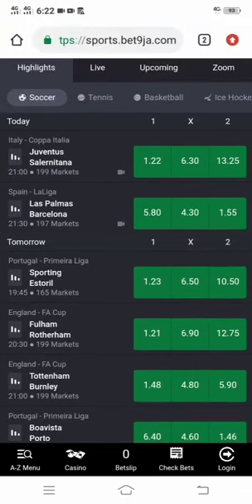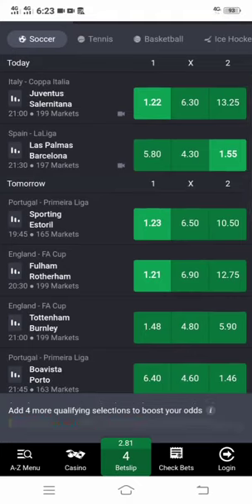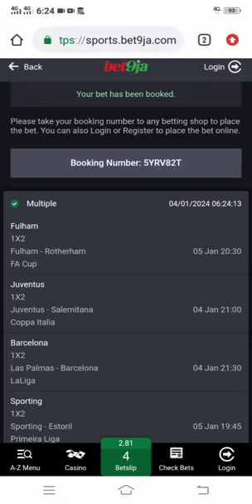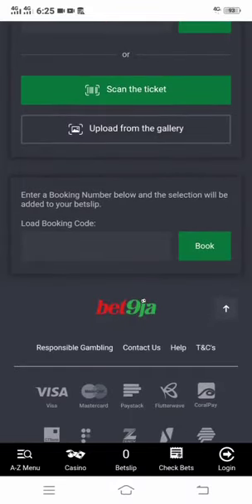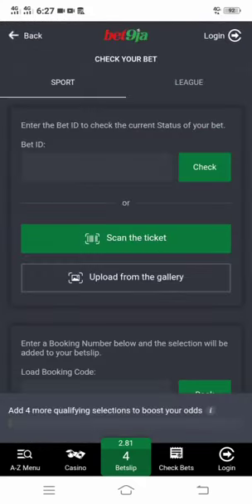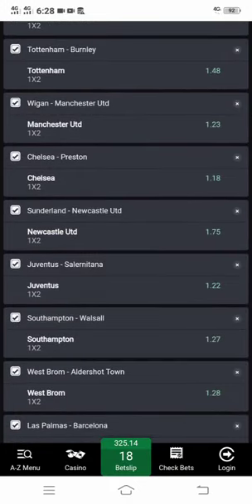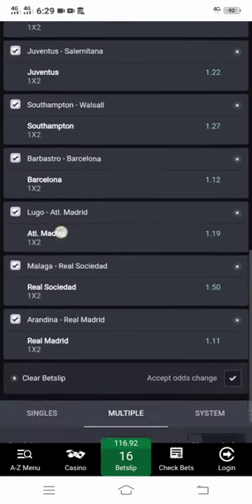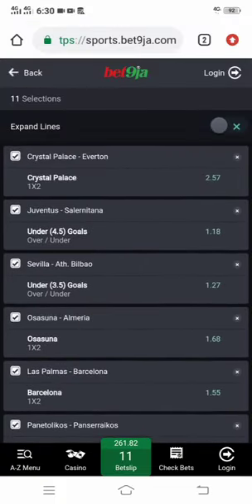How To Get Bet9ja Booking Code | Get Other People's Booking Codes On Bet9ja And Win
How To Get Bet9ja Booking Code | Get Other People's Booking Codes On Bet9ja Too.

How to get booking codes on bet9ja.
How to book a bet on bet9ja.
How to book a bet on bet9ja with code.